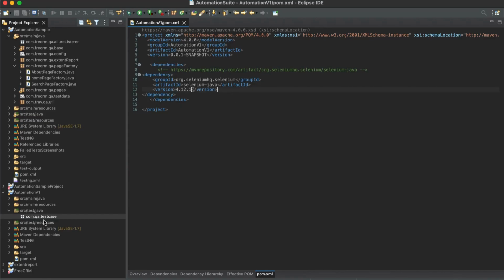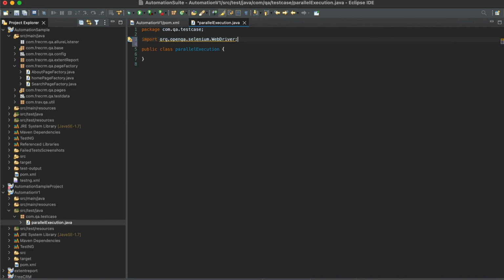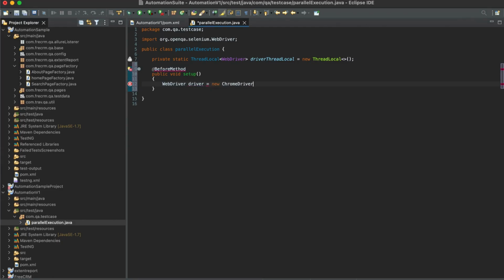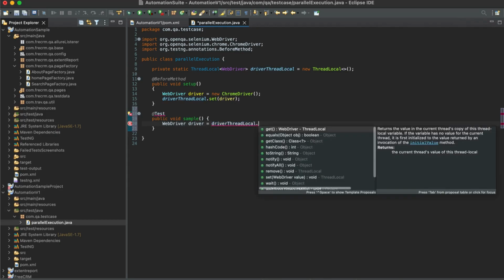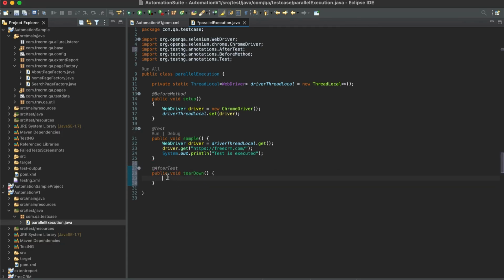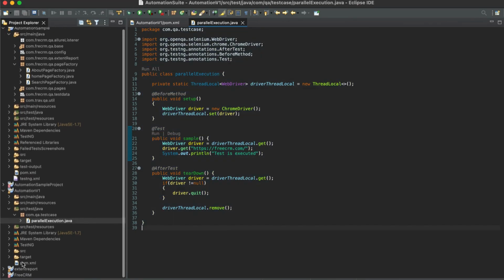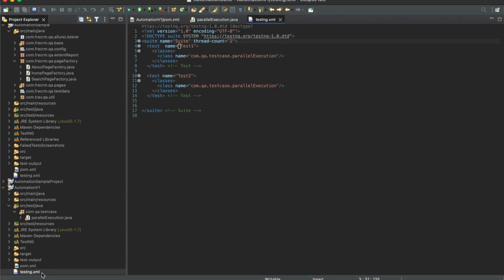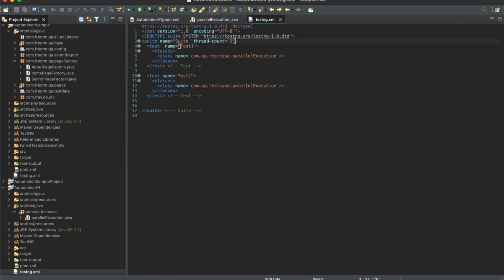Testing Speed with Parallel Execution in Selenium | Achieving Thread Safety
In this Selenium tutorial, we'll explore the magic of running multiple tests simultaneously. Imagine completing your test suite in a fraction of the time! 🕒✨ We'll dive into tools like TestNG and Selenium Grid to distribute tests across different browsers, making your testing process lightning-fast and super efficient.